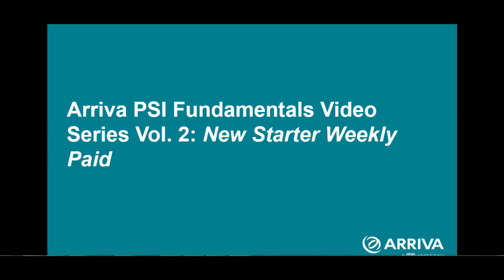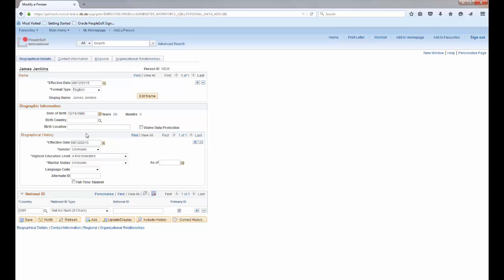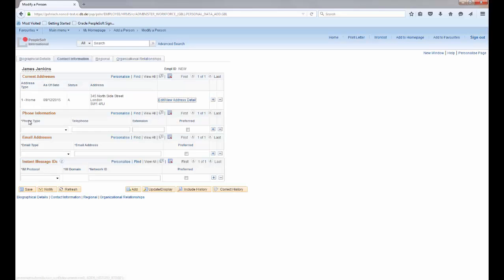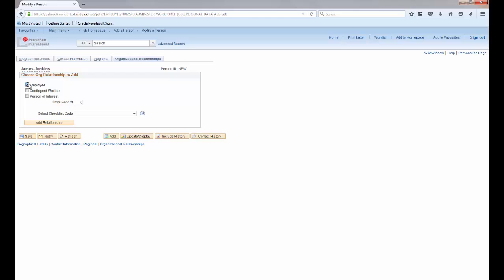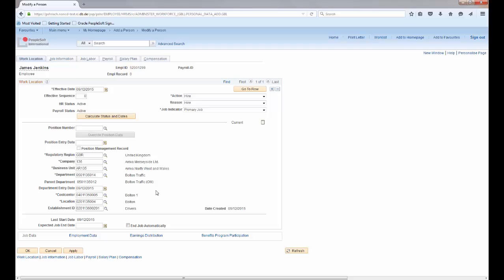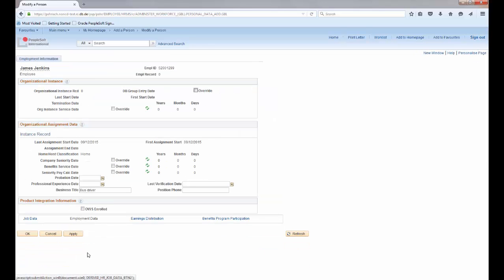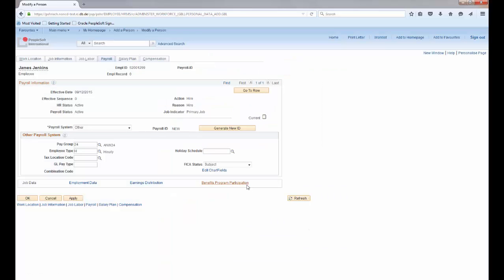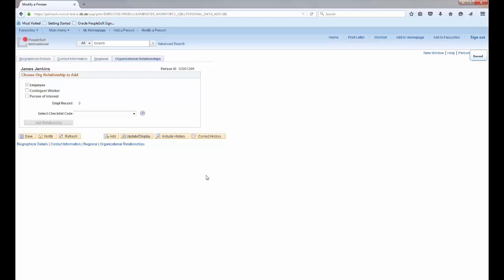PSI Fundamentals Vol 2 New Starter Weekly Paid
Arriva PSI Training Videos